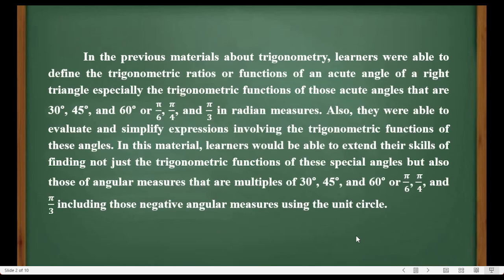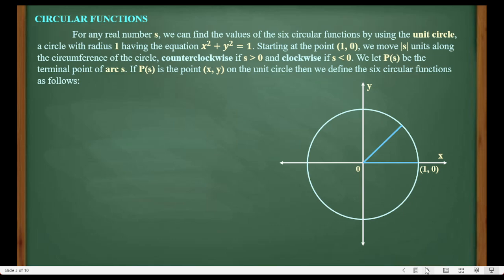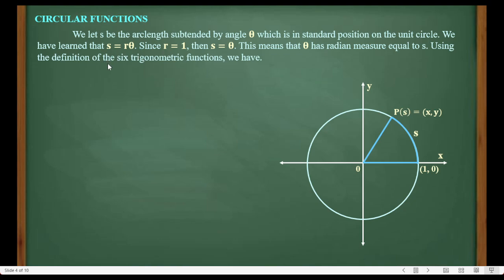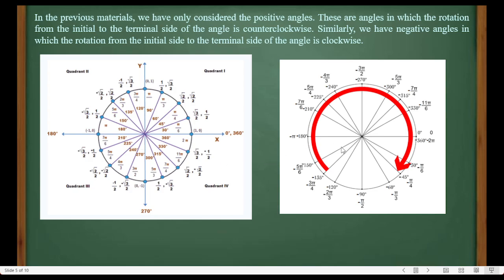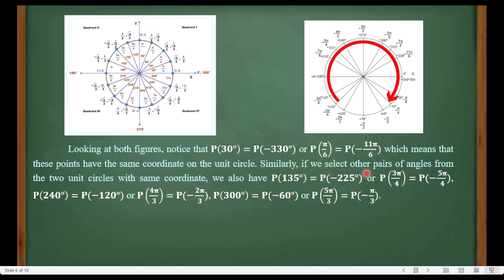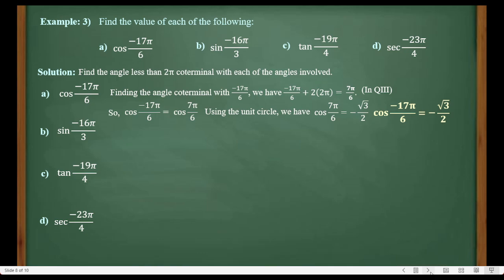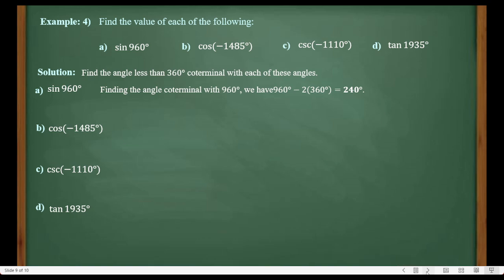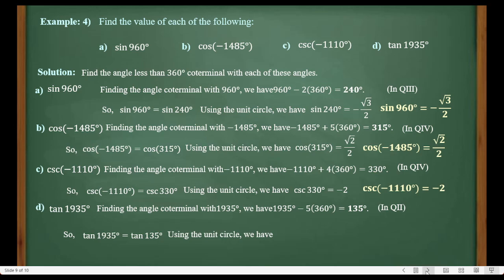Circular Functions Unit Circle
The video discusses the lesson in trionometry about defining Circular Functions of an angle using the unit circle.